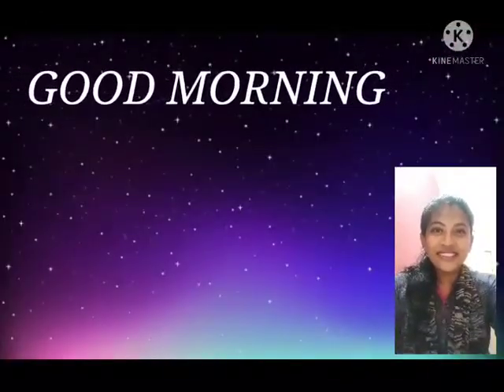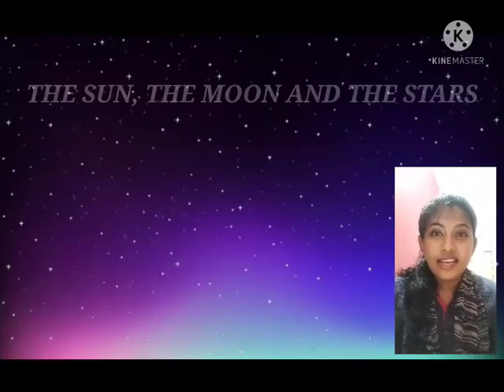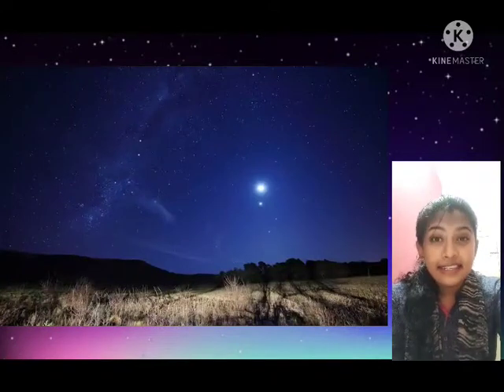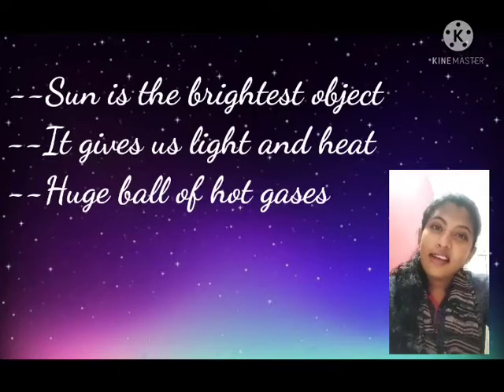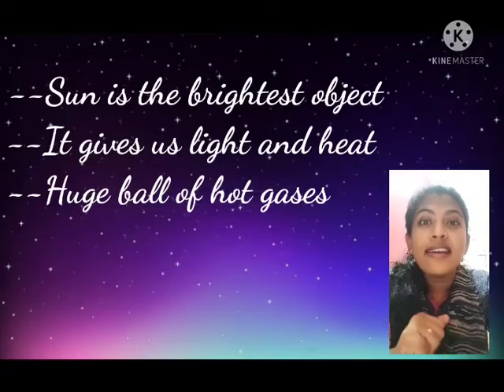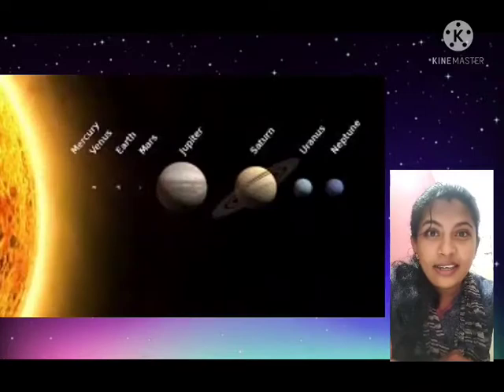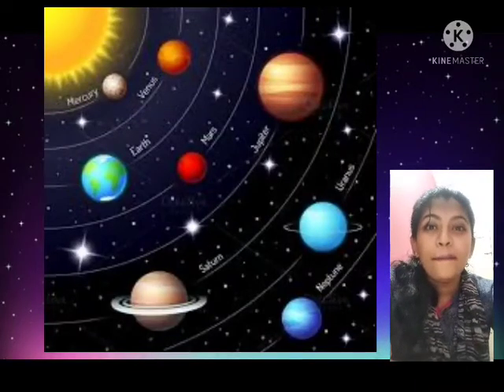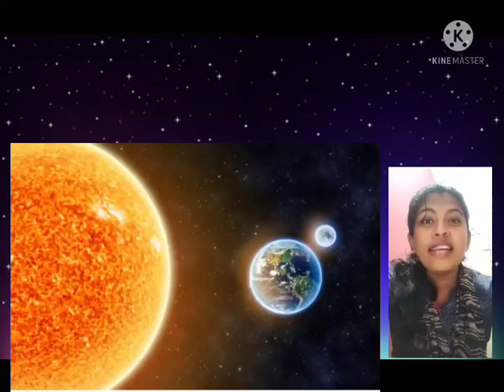NeST Jamia Hassania Public School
NeST Jamia Hassania Public School- Aparna Das- Science - Class 3  -Chapter 1-THE SUN THE MOON AND THE STARS- Part 1